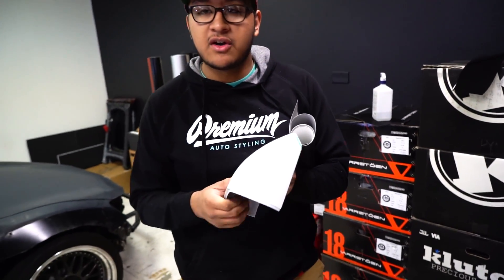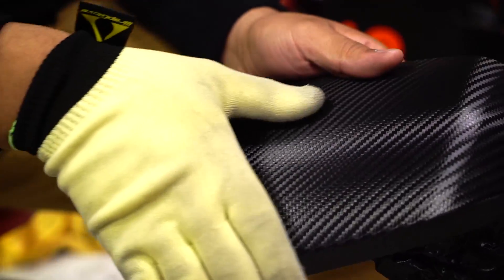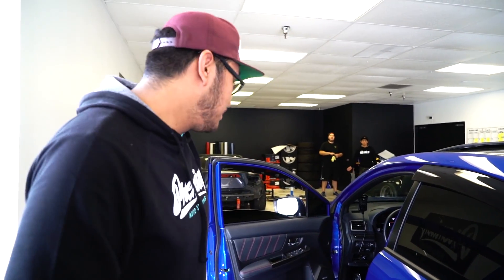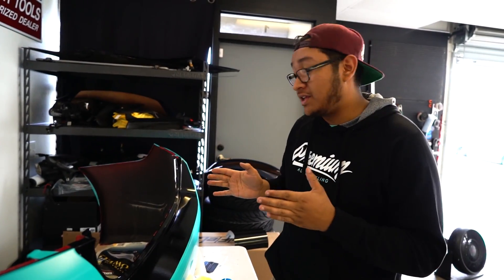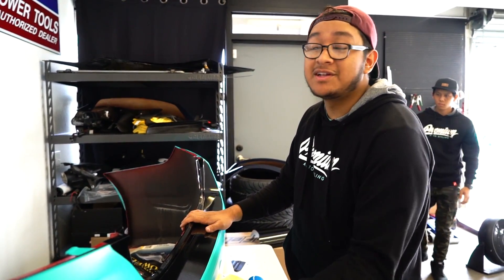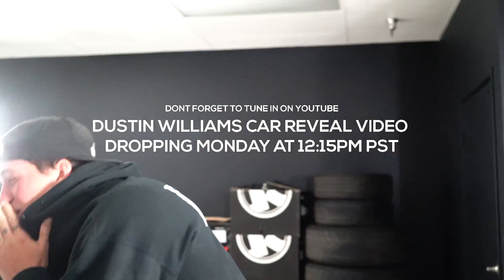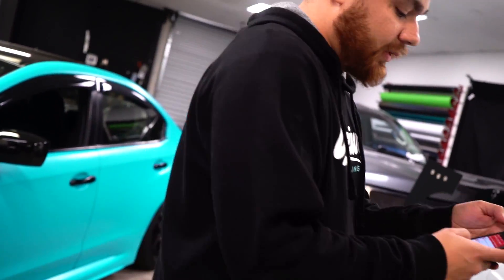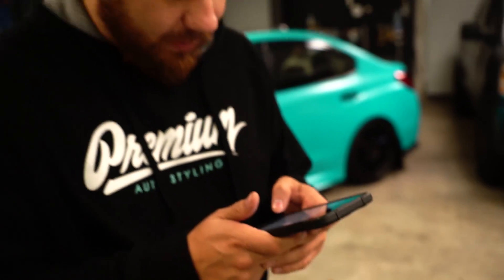EVO 8 VINYL WRAP *Dustin Williams Reaction Video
Visit their Instagram: @3mgraphics
om/channel/UCh1rNf-JYMDjOqMT1EgJb_A

9880 Indiana Ave Unit 2

Anthony [ @PremiumAnthony ]
Photographer / Logistics

Jon [ @Premium_Jon ]
Media / Logistics

Johnnee [ @johnnee_tsunami ]
Wrap Installer

Edwin [ @PremiumEdwin ]
Shop Intern

 Film / Editor